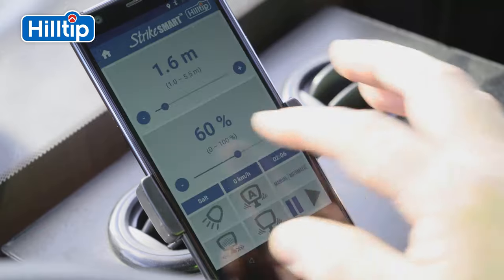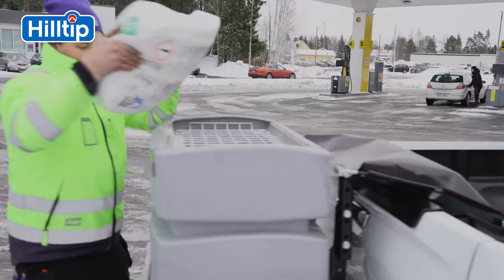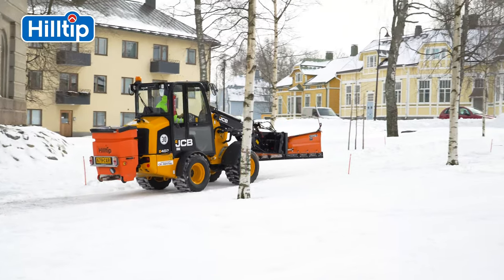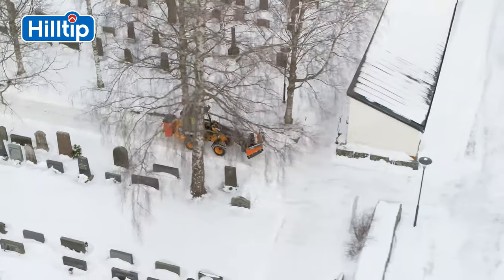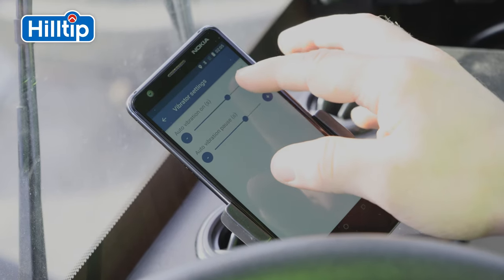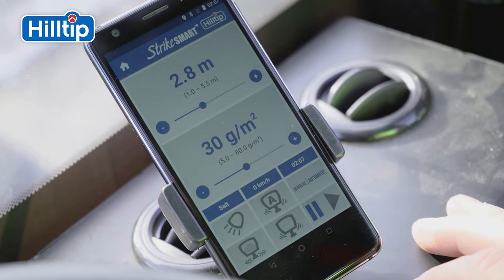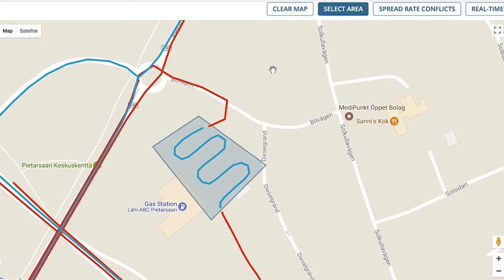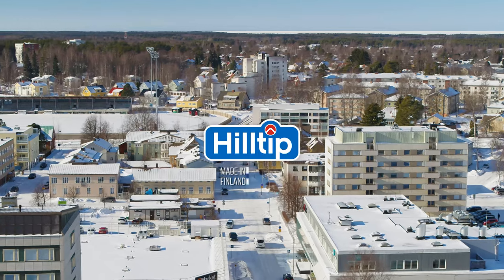Hilltip Icestriker™ tailgate 120- 300L (4.5-10.5 cu.ft) Salt spreaders - compact loader spreader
The first 12V electric tailgate salt spreader controlled by Smartphone, The new spreader is designed for pick-ups, compact loaders and tractors in sizes 120, 200 and 300L( 4.5, 7.5 and 10.5 cu. ft) capacities. The Spreader handles both sand, salt ( bulk and bag), gravel, as well as fertilizers, the spreader is designed and Made in Finland. The polyethylene hopper and mounted parts in stainless steel, gives you long lasting protection against corrosion and rust. Automatic GPS- ground speed control adjusts the amount of spreading material (g/m2)  or (lbs/ 1000sq. ft. ) according to your vehicle speed, while manual mode lets you insert a variable auger speed. The automatic Hilltip HTrack™ can easily be activated as optional feature.